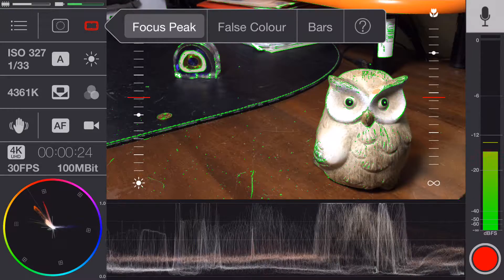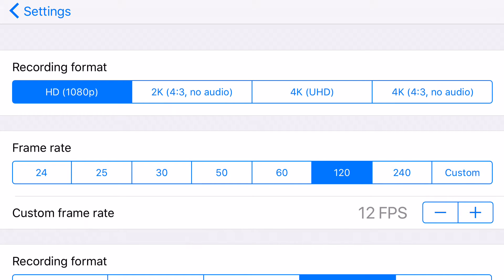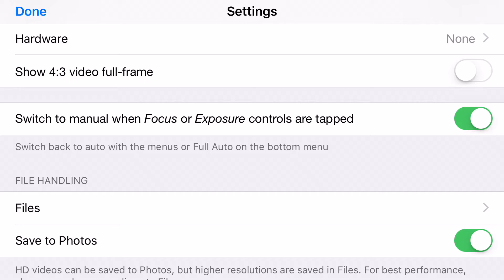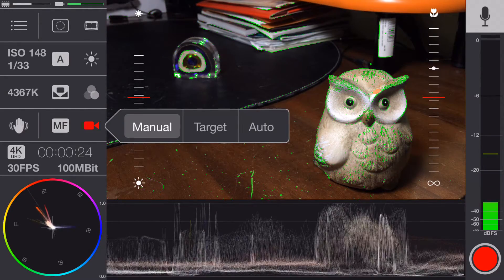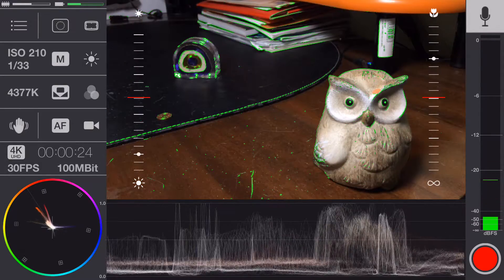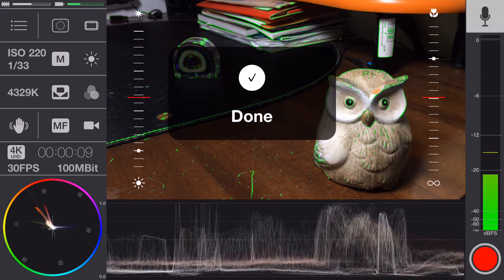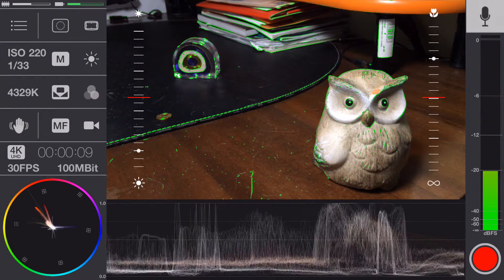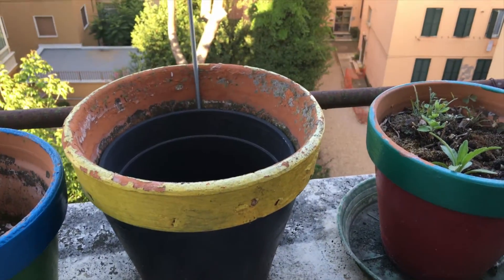Iphone Filmmaking - Mavis vs Filmic & Moviepro Part 3: Mavis App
Iphone Filmmaking Apps review and test.
Part 3: In-depth review/test Mavis App features

00:30 Talking about MAVIS App
01:37 4k 30fps 100Mbit example shot with Mavis
02:26 Mavis in-depth features and review
13:06 Conclusions
16:38 Mavis stabilization test and external mic test